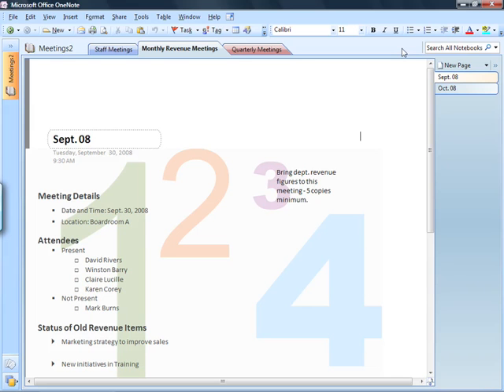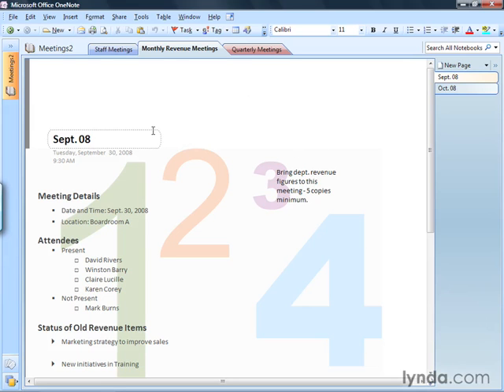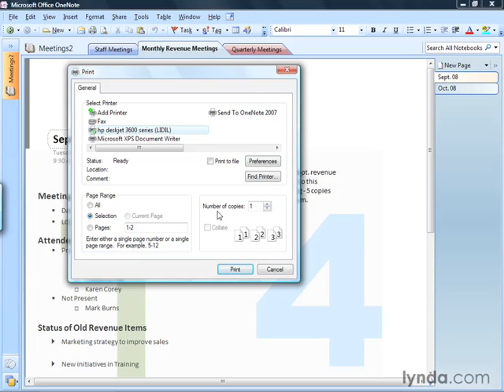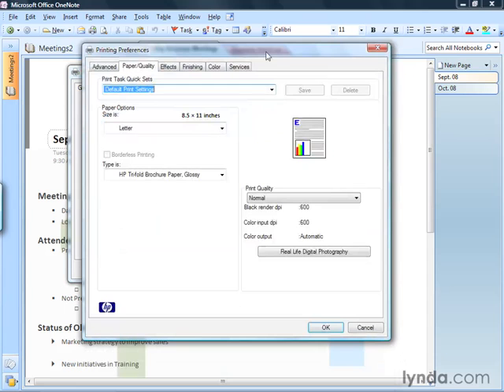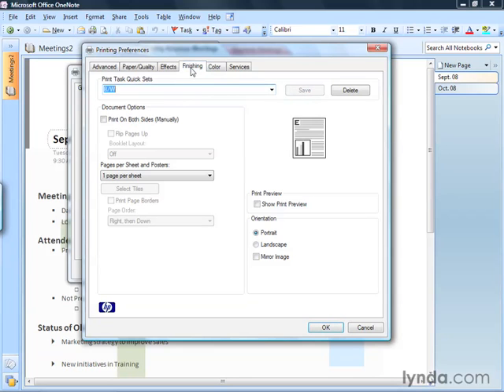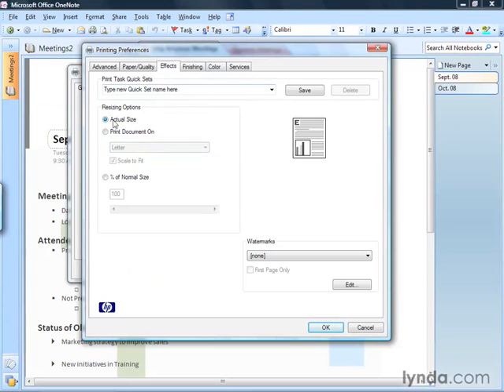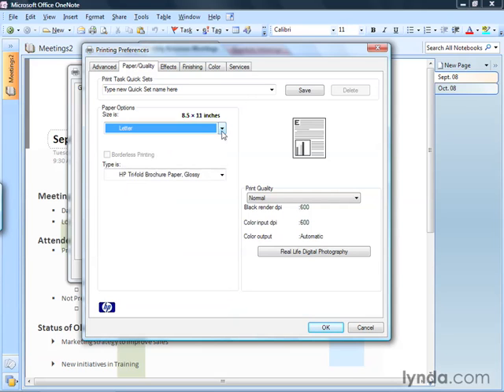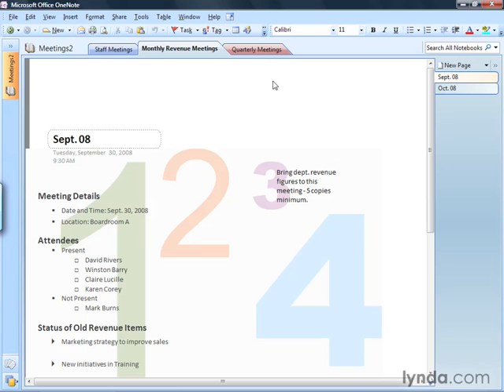1102 Modifying print options.mov